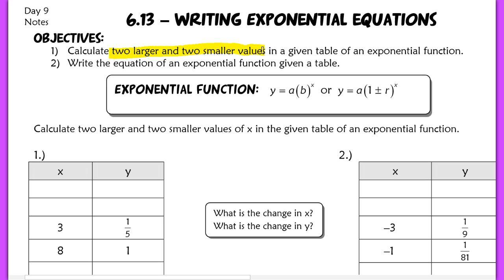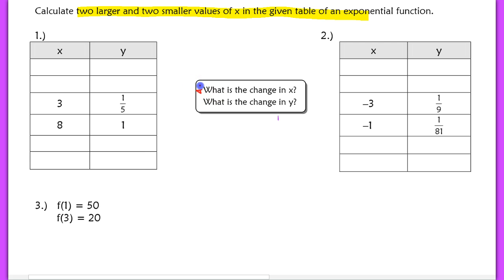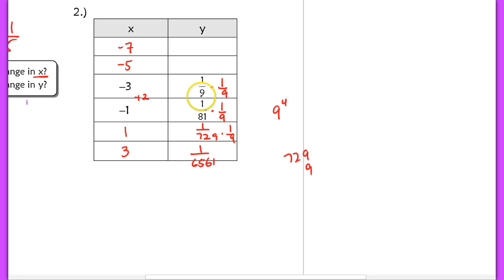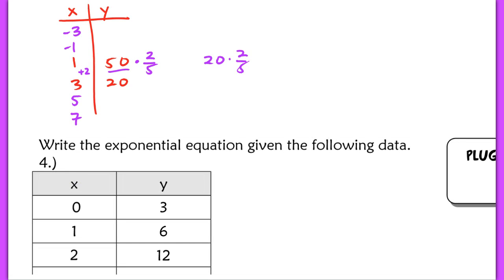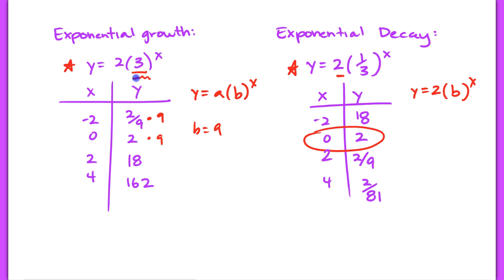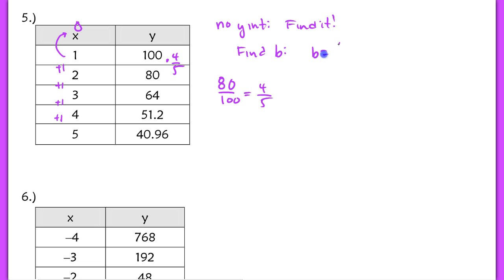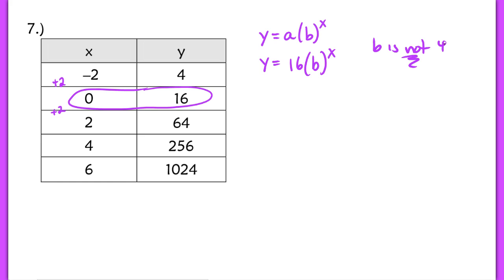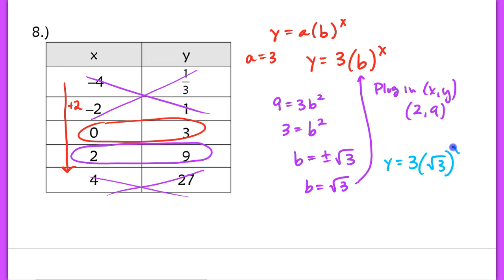Writing Exponential Functions